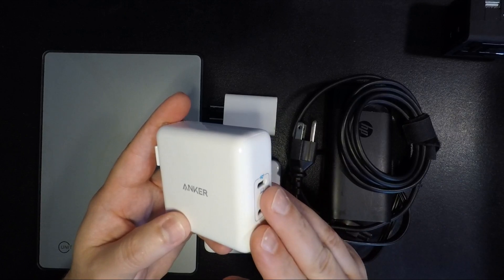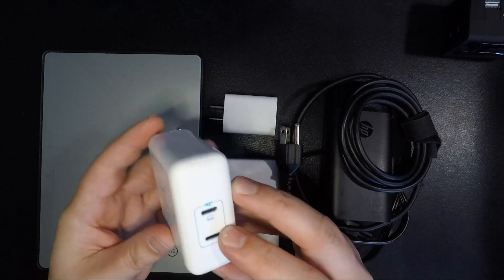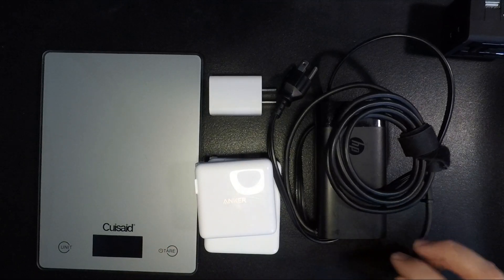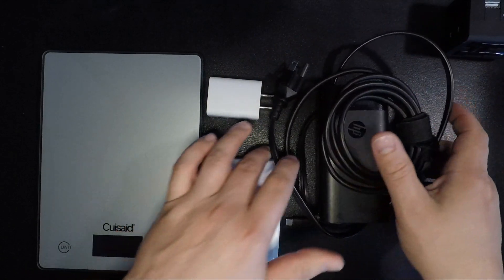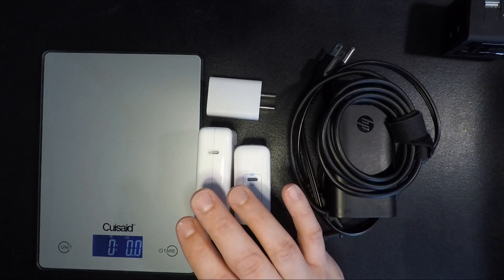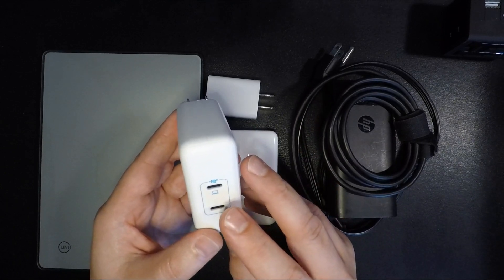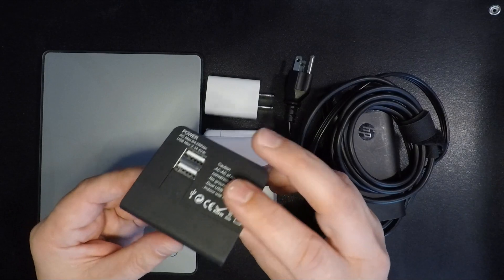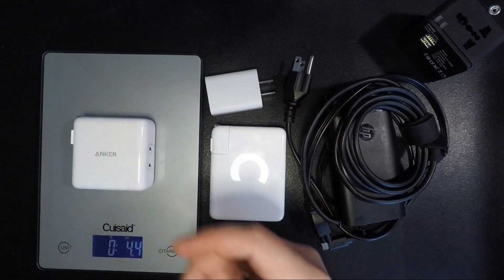Nothing to Lose, Everything to GaN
GaN chargers are great all-around charging solutions and their benefits have made a huge difference in how I keep my electronics powered when traveling.